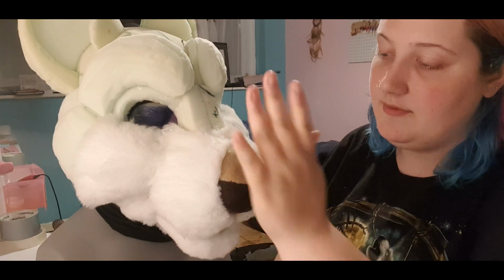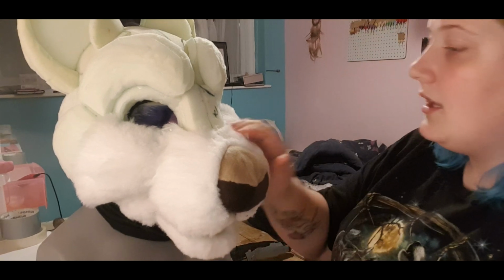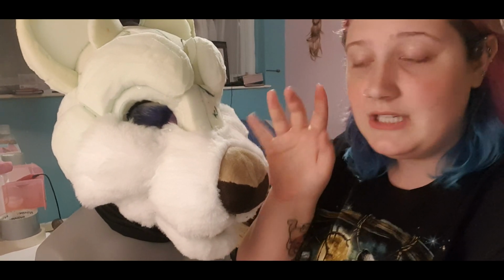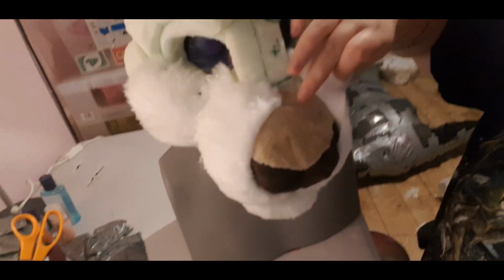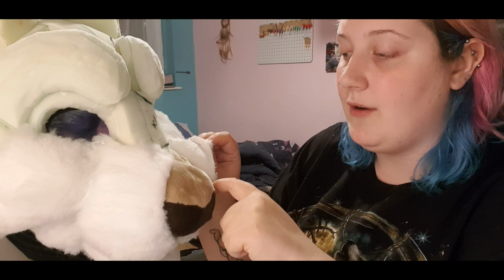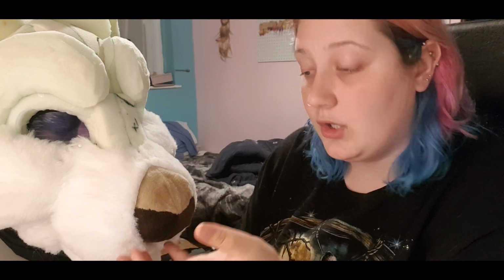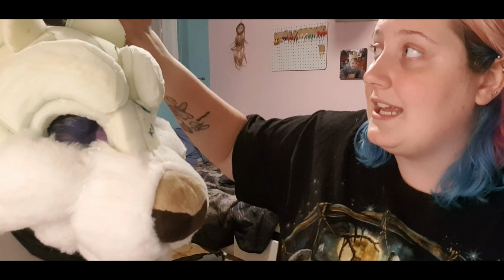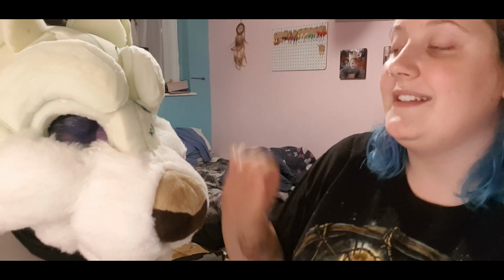How to make a fursuit head part 1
💖All links can be found here💖

🧞‍♂️My wishlist:

🧞‍♂️Skys wishlist:

As well as making my own